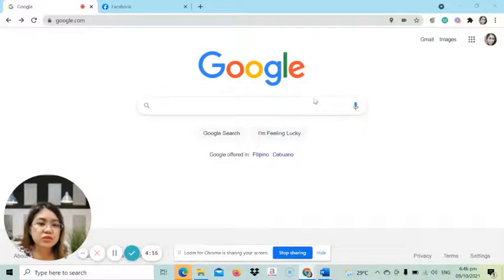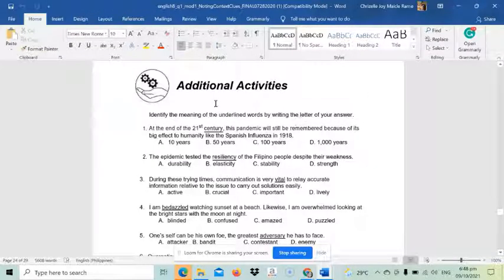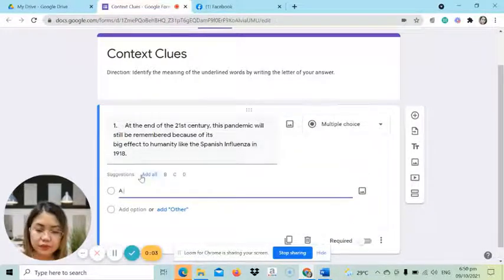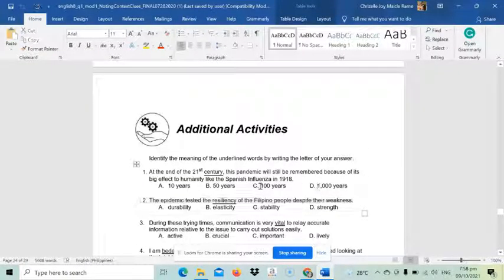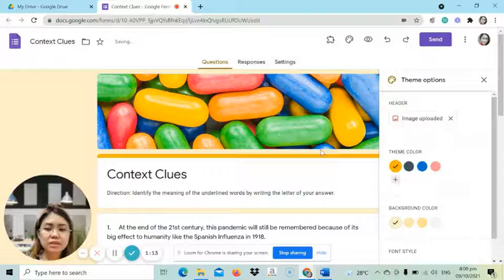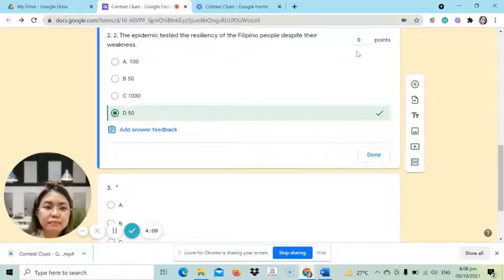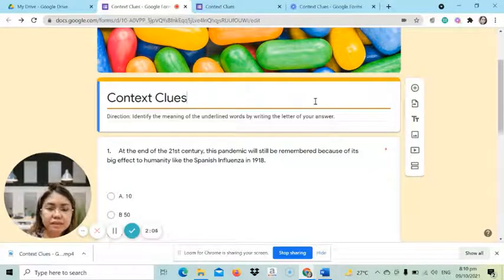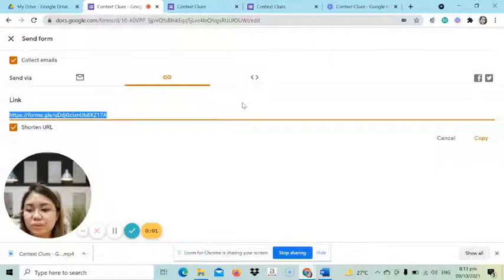GOOGLE FORM TUTORIAL